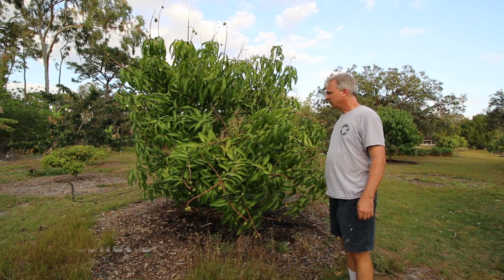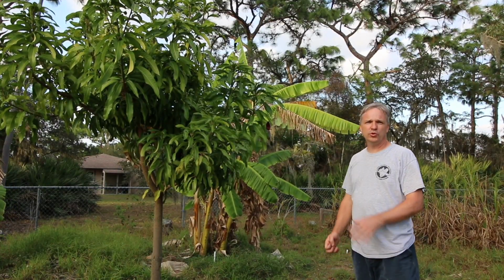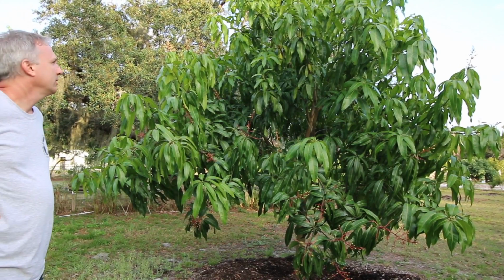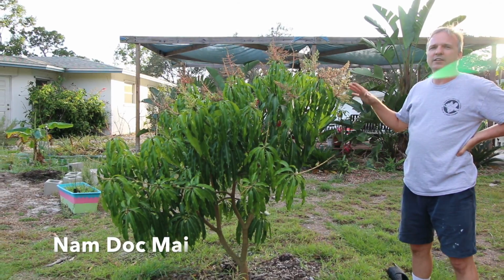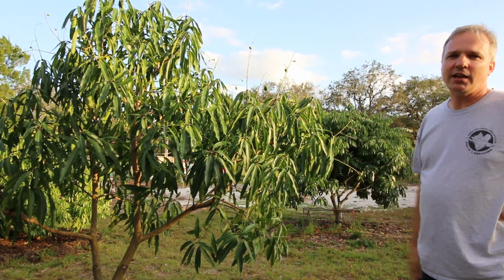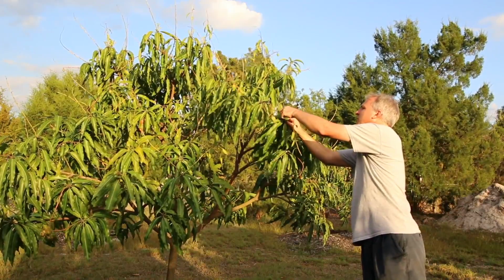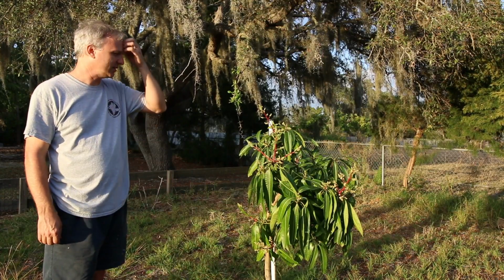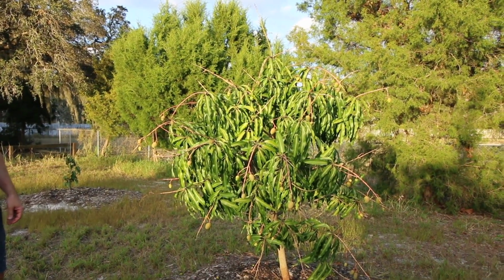Yard Tour - Mango Trees part 1 - Varieties which grow well in Sarasota, FL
Welcome to Sulcata Grove!

We moved to this property in 2012 and began transforming the barren yard into a fruit tree orchard. All of the mango trees were planted as 3 gallon, grafted mangos. The Valencia Pride has been in the ground the longest. The PPK is our most recently planted mango tree, in the ground less than a year.

The varieties in this video are Coconut Cream, Valencia Pride, Harvest Moon, Dot, Nam Doc Mai, Po Pyu Kalay, Mallika, Lemon Zest, and dwarf / condo mangos - Pickering and Cogshall.

Sulcata Grove is our 2 acre, backyard food forest. We grow over 60 varieties of bananas along with many fruit trees.